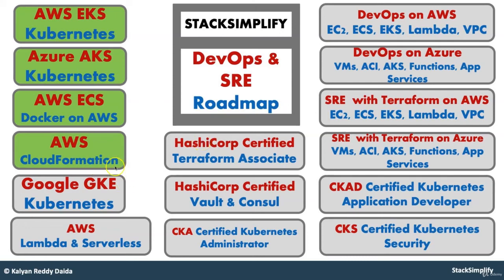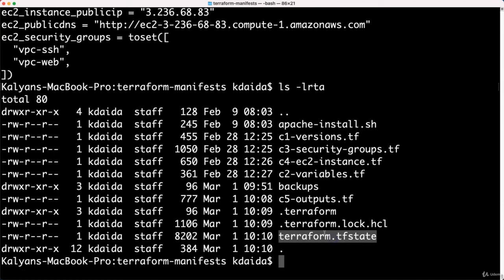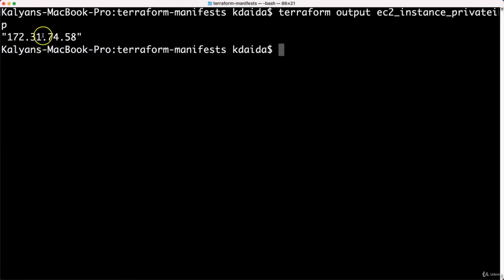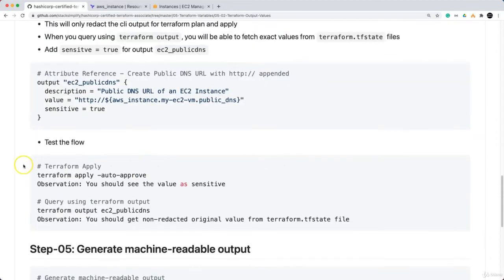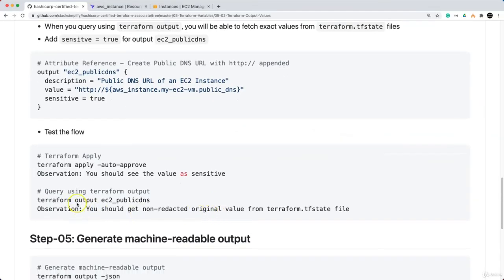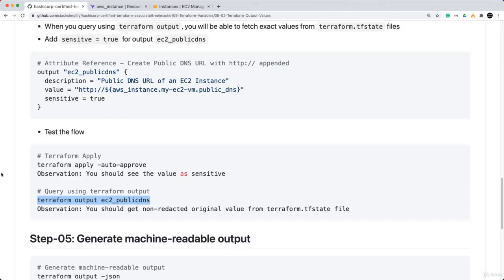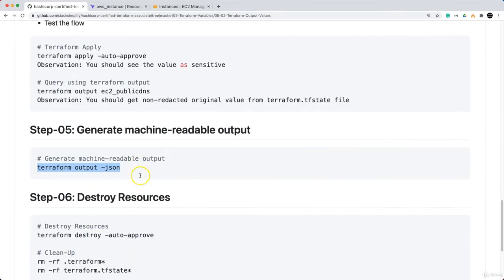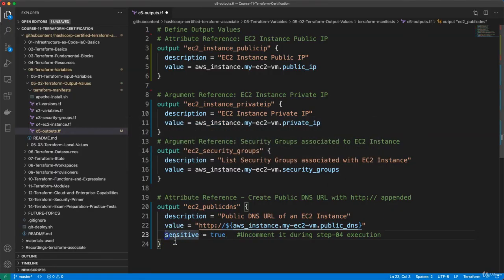60. Terraform Outputs Implementation Part 2